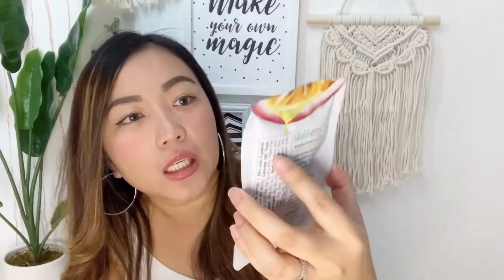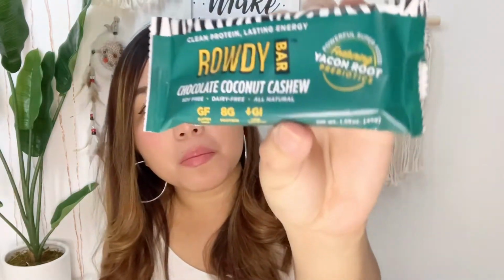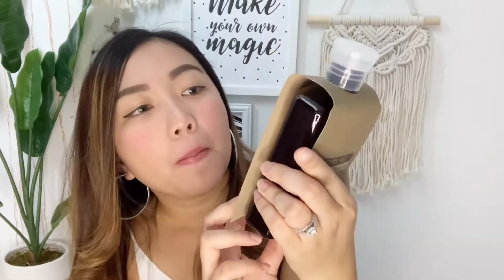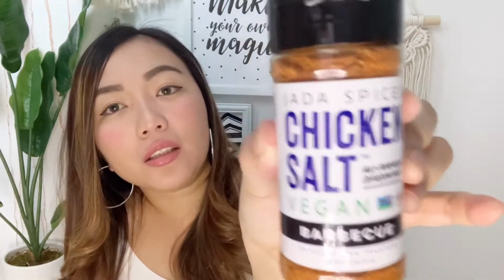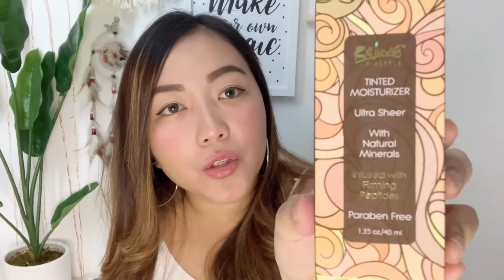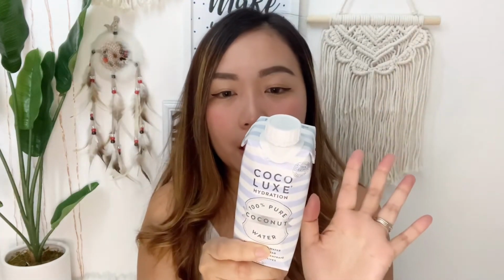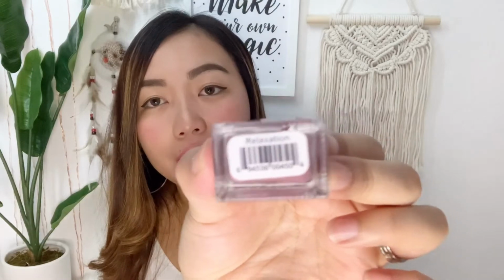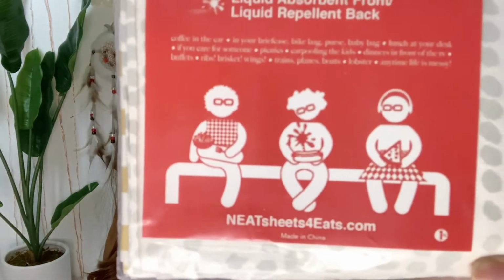FREE SAMPLES IN THE MAIL! UNBOXING FREE DAILY GOODIE BOX | AUGUST 2020 | Amaze Ming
FREE SAMPLES IN THE MAIL! UNBOXING FREE DAILY GOODIE BOX

Yes it's 100% FREE!!